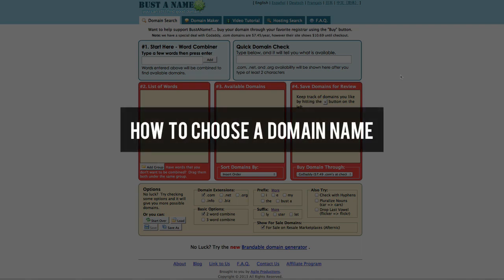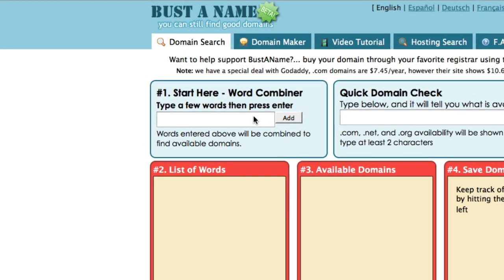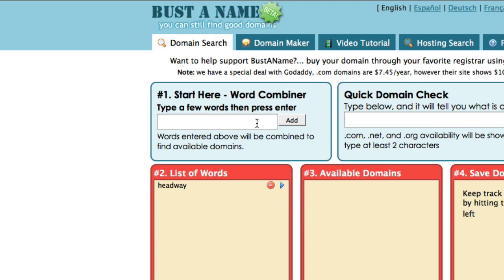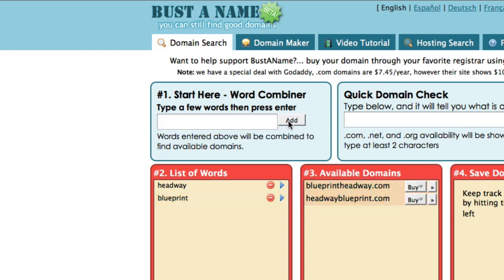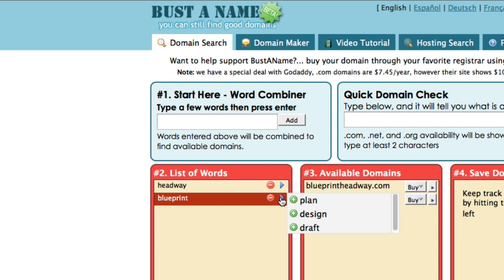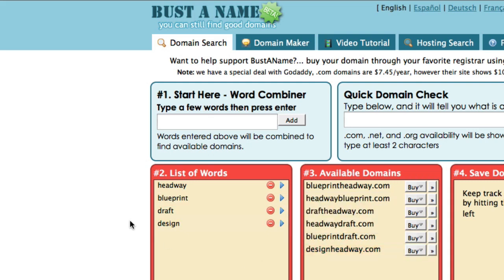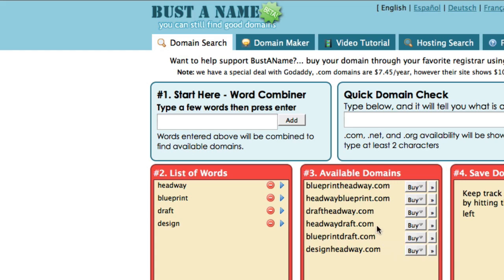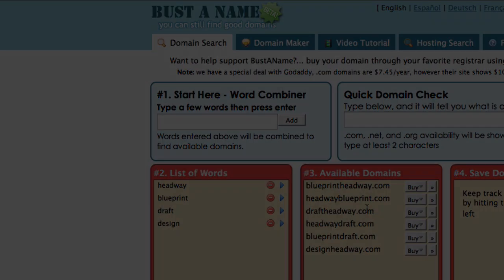How To Choose a Domain Name for your Website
In this video Mak shows us how to choose a domain name for your website.